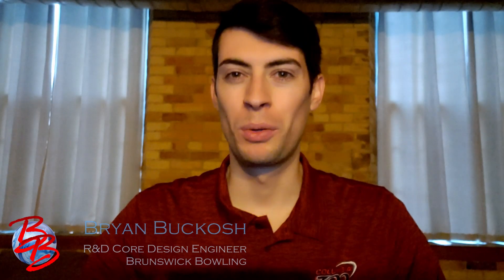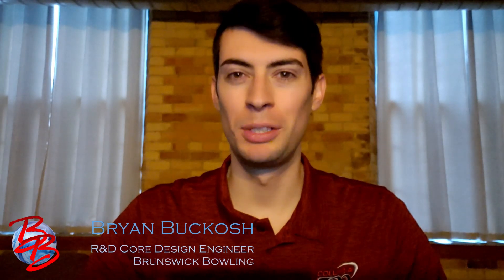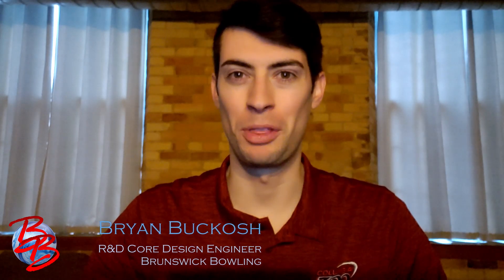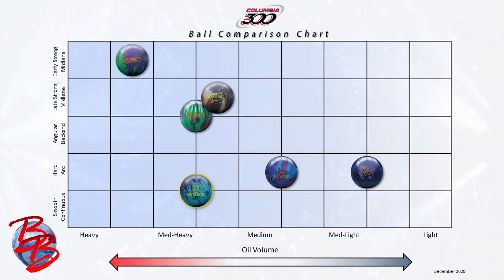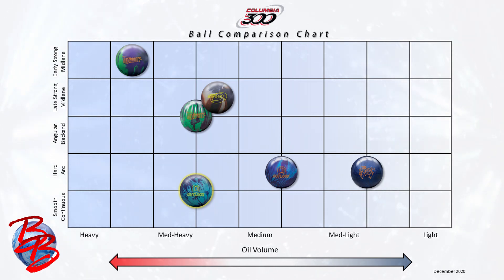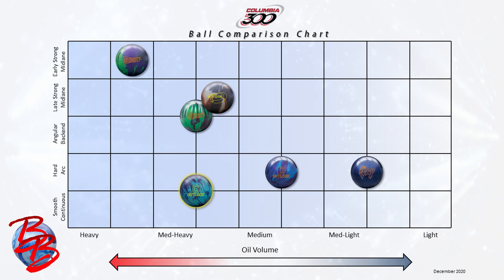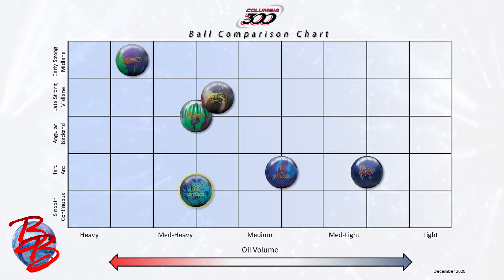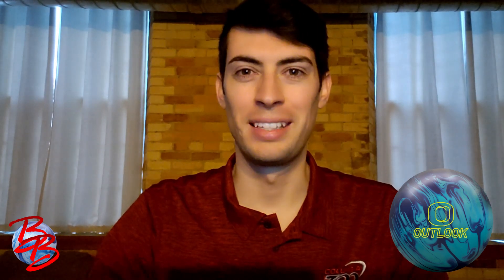Columbia 300 Outlook Solid - Product Intro - Bowling Buckosh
Check out some info on the new Outlook Solid and see how it stacks up relative to the other Columbia 300 releases.

The Outlook Solid is available now at your local proshop!

Follow Bowling Buckosh on Facebook for more!